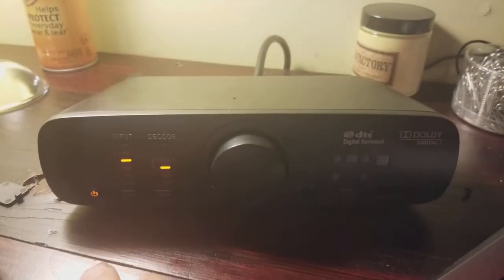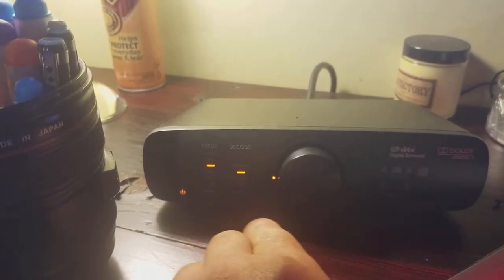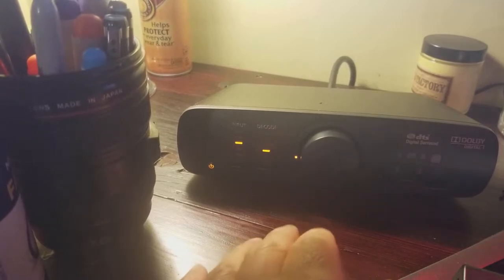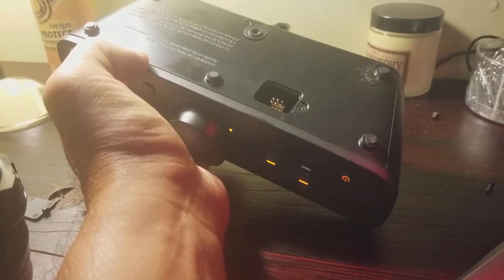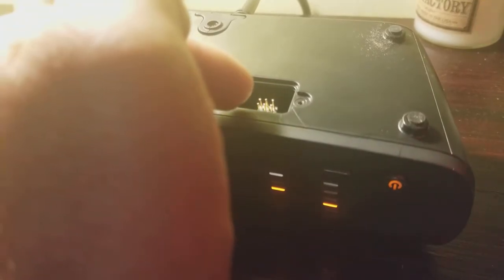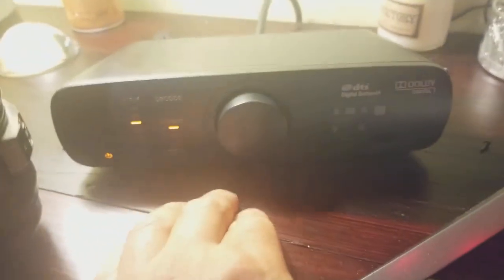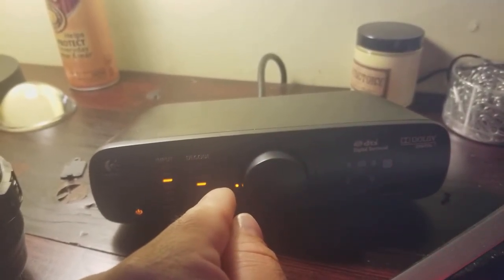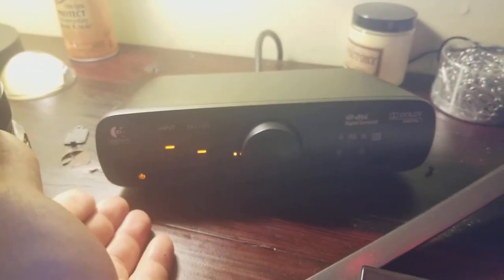Z906 recovery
My z906 was shutting off with any button touch or audio playing.  Watch the video for an easy fix. Not sure if this will help everyone but it worked for me.